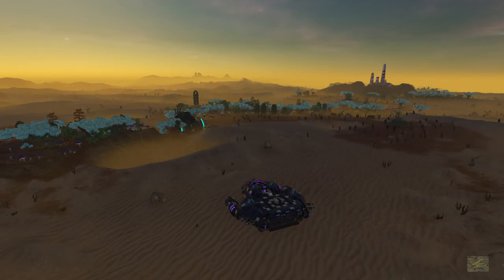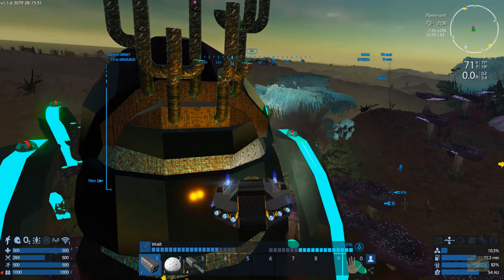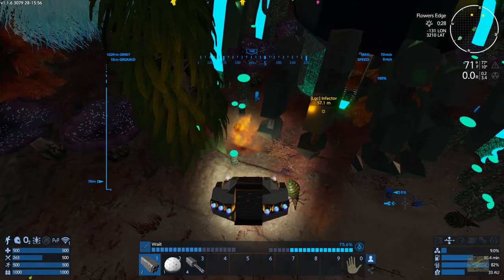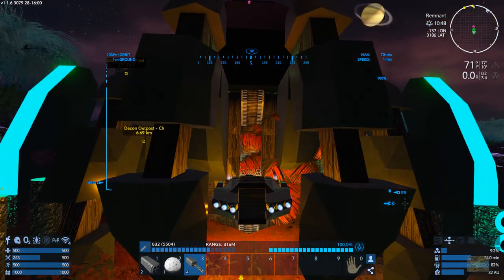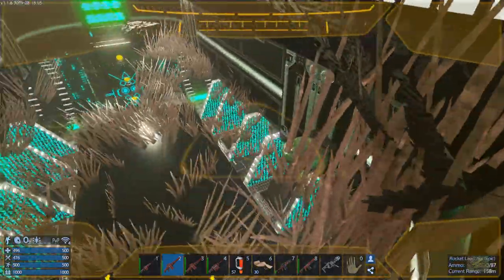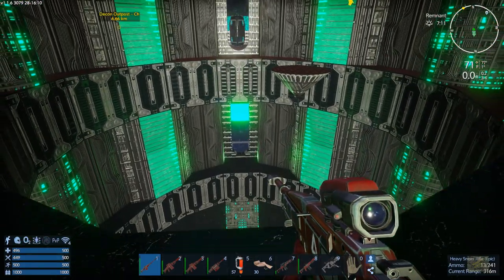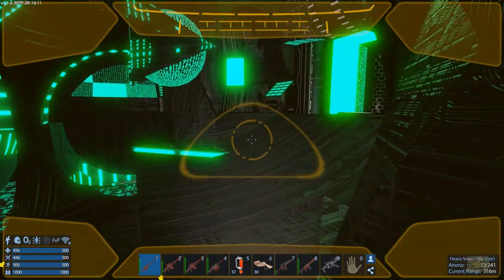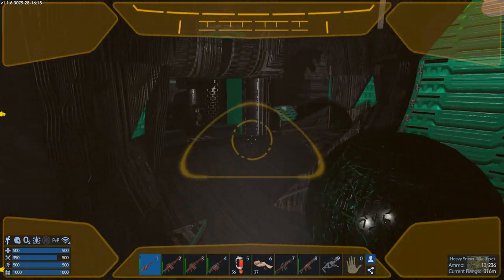Infector | POI Take-Down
In this episode of POI Take-Down we go after the Infector POI. This is found on the Legacy home planet and can be very difficult if you don't know what you're doing. It offers tons of great loot and is definitely worth going after. This video offers guidance of how to go about doing that.